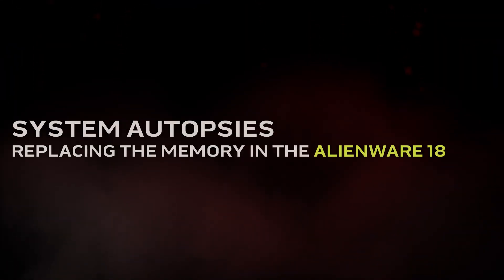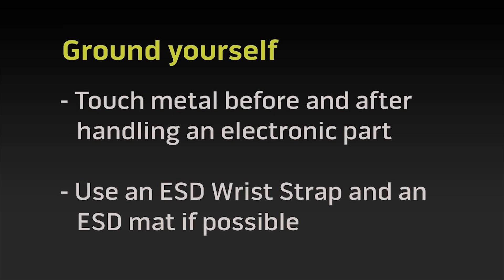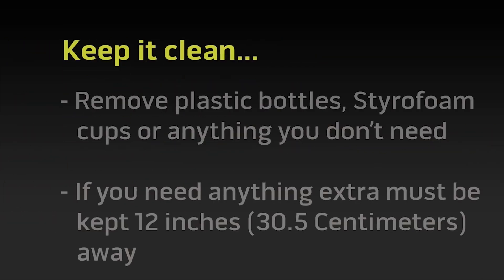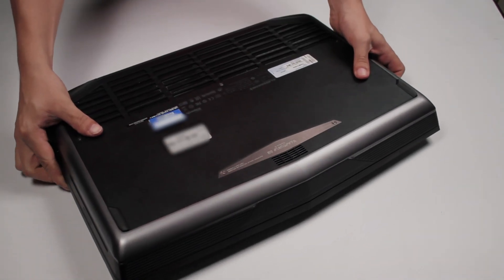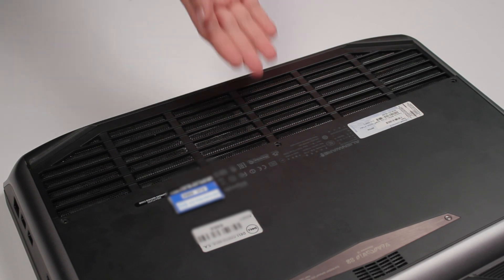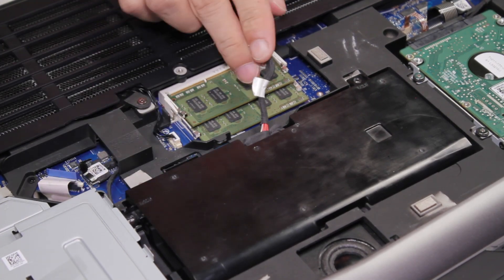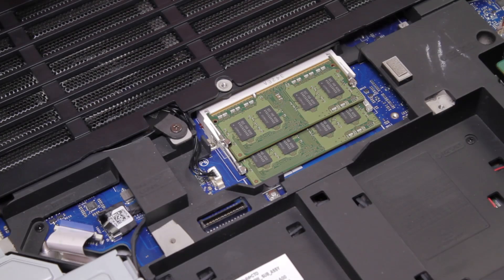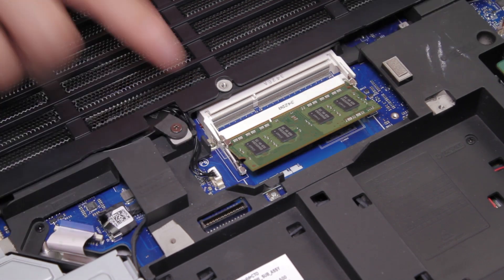Alienware 18: Upgrade/Replace RAM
DROP & ROLL